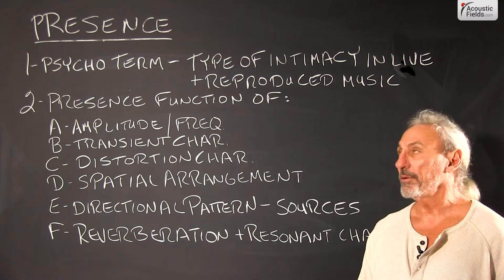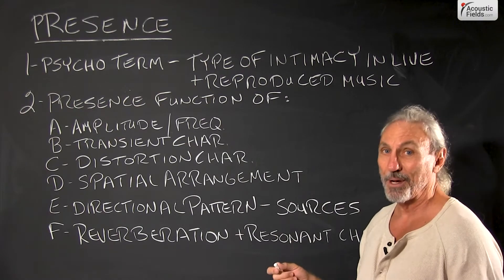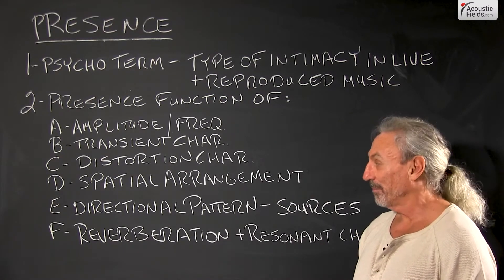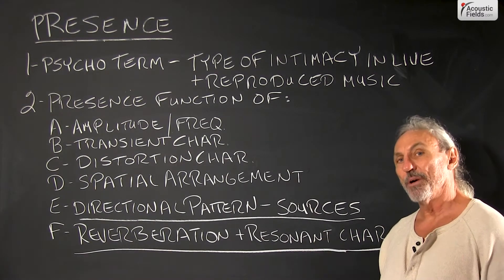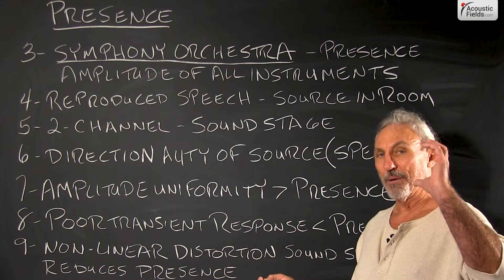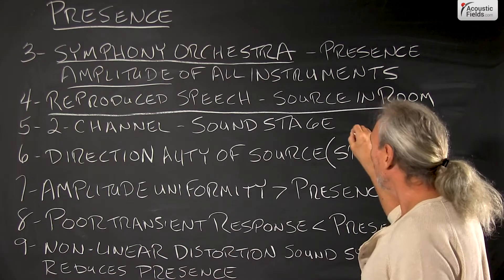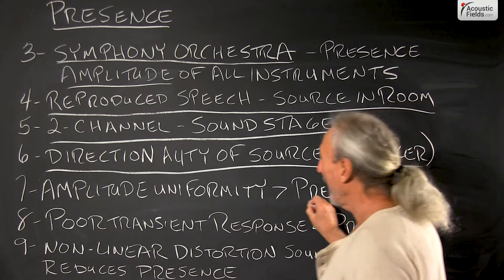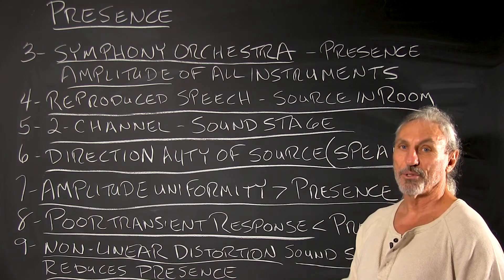Presence in Room Acoustics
In this video, chief acoustics engineer Dennis Foley talks about presence in room acoustics. Watch the video to learn more.